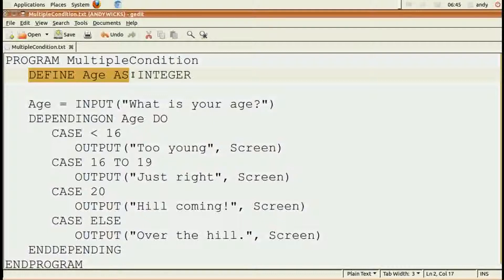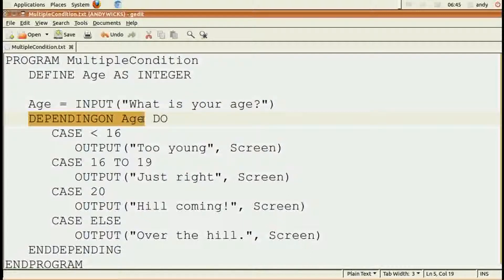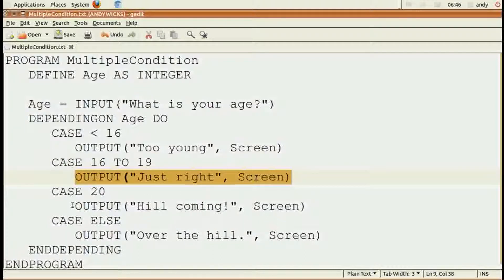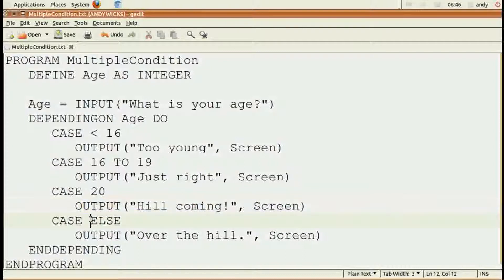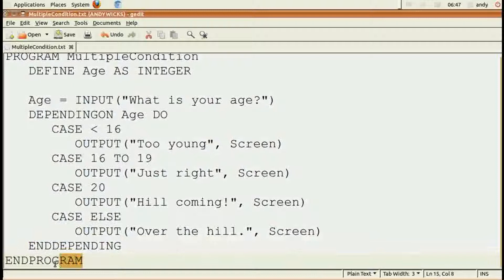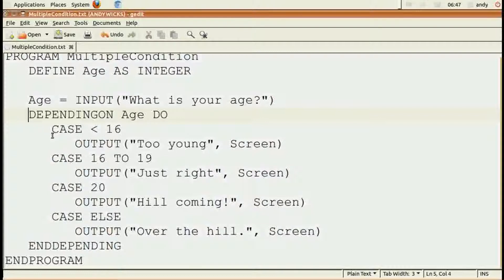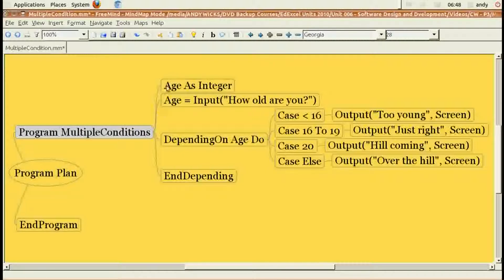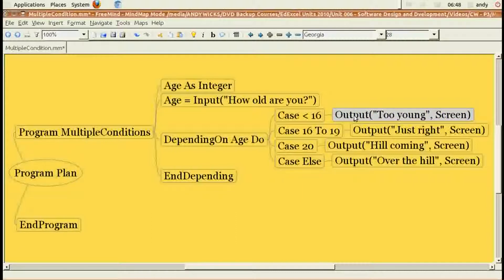Multiple Conditions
This video explains the concept of a multiple conditions in programming and then gives an example program in both pseudocode and as a mind map.